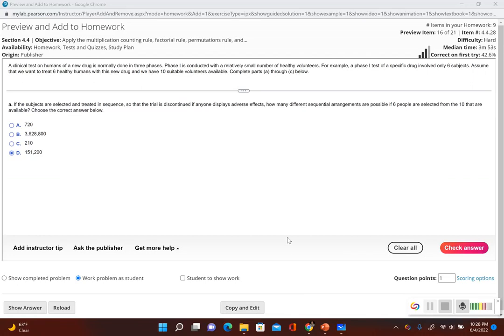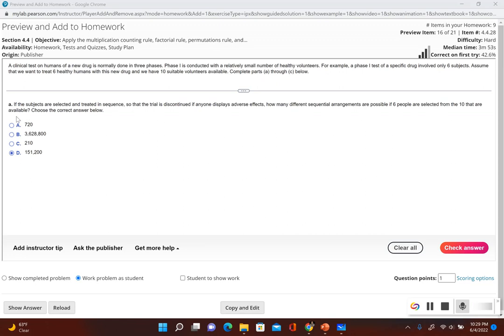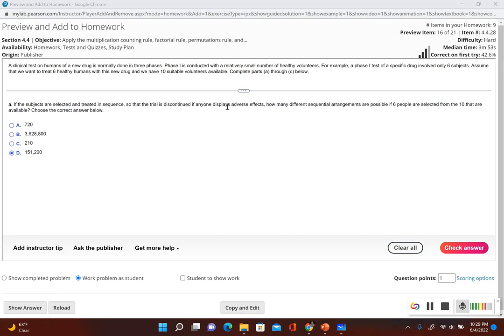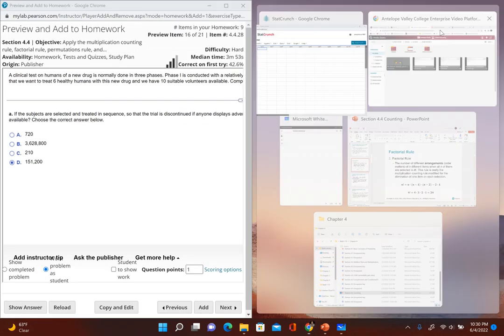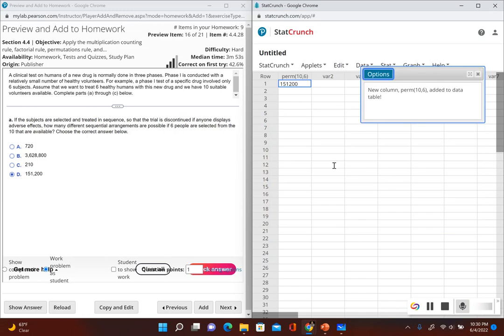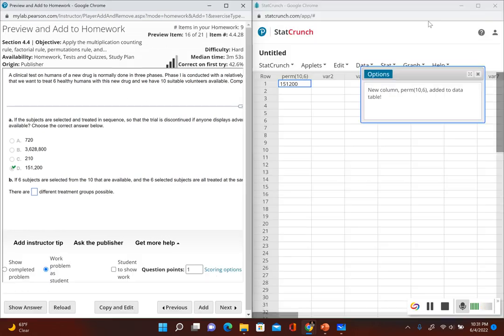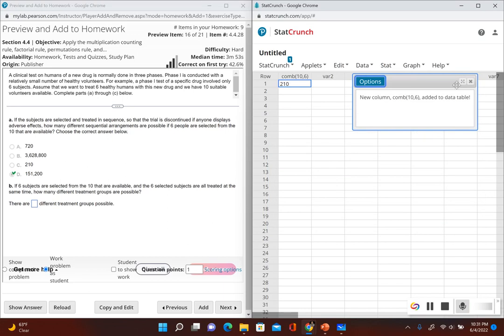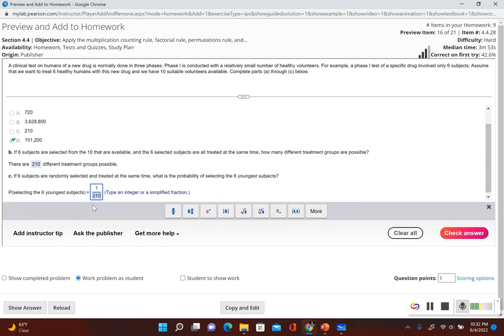Permutations Rule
This video shows an example of how to use the permutations rule using statcrunch.